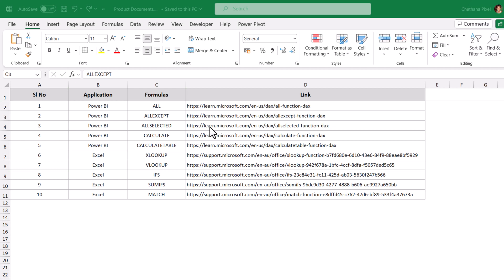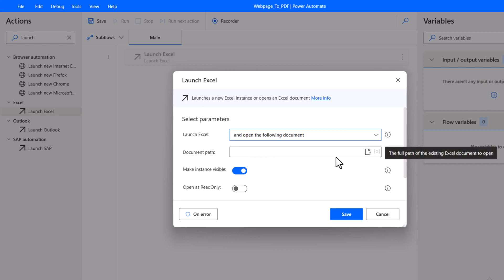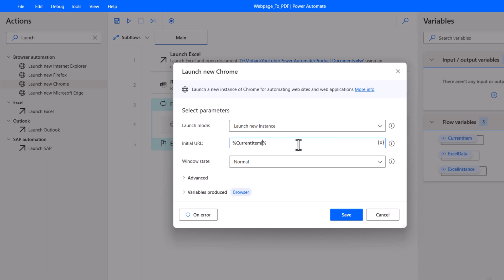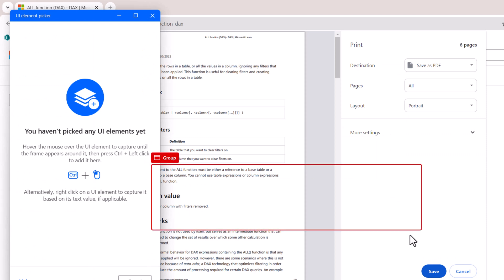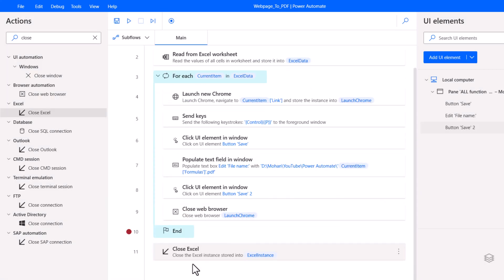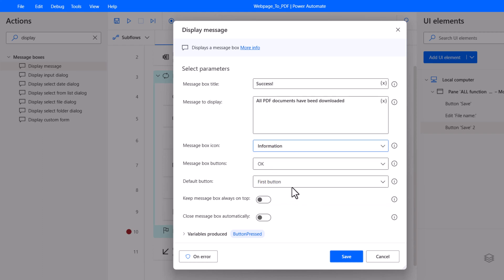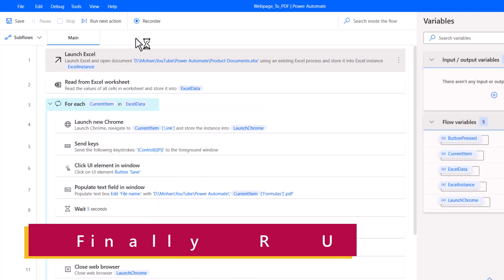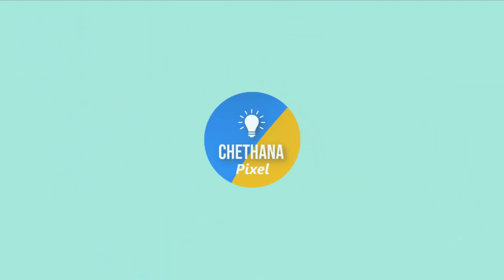Export Webpage to PDF using Power Automate Bot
Explained an Amazing technique how to auto download invoices when you DON'T have an Export button on any webpage. So, WATCH this video now and THANK me later

Chapters:
00:00 Introduction to Business case
00:28 Introduction to Data to use
01:54 Create a Bot using
02:39 Launch Excel and Read Data
04:29 Loop through Rows in Excel data
04:57 Launch Chrome Application
06:47 Send Keys to Chrome Application
07:28 Find and Click elements on Browser/Chrome
15:36 Test the bot or flow in PowerAutomate
16:56 Conclusion and Wrap-up

list=PLAJojq_HX3tYVVd0bT42Qsu0GwFa9z5-9